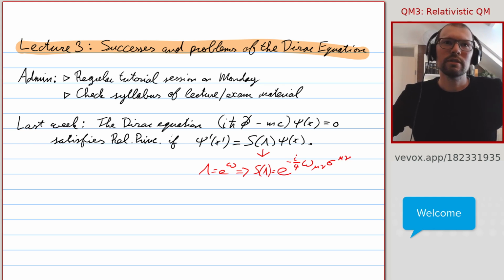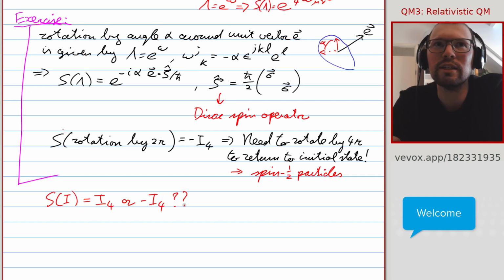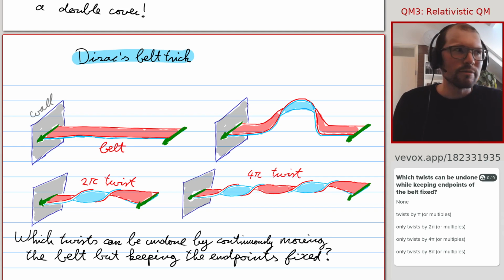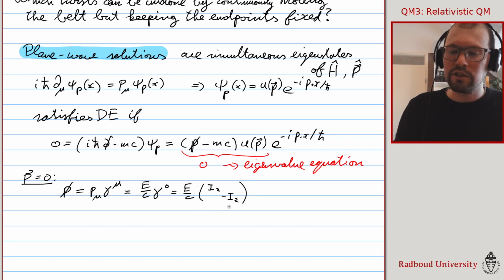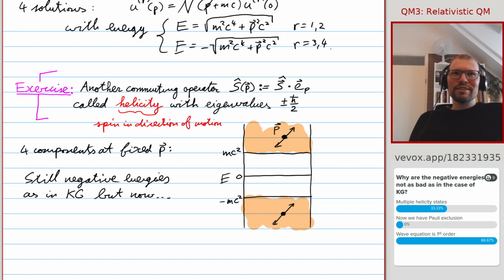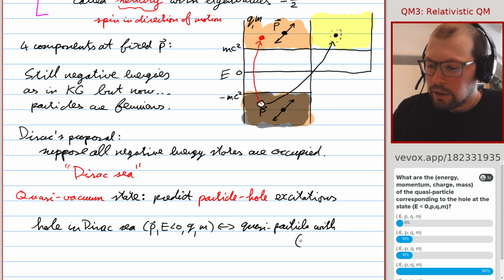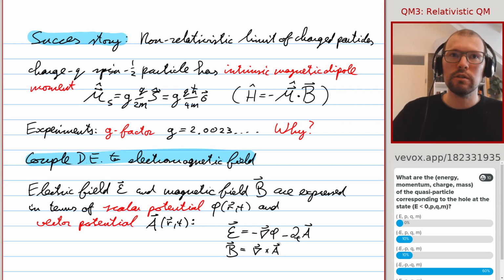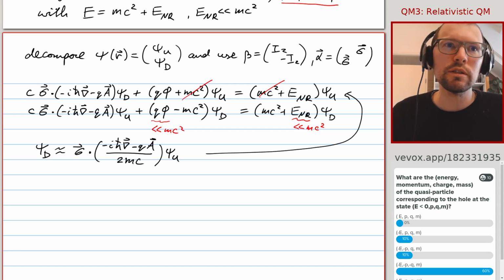Relativistic Quantum Mechanics - Lecture 3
This lecture is part of the third-year Bachelor's course Quantum Mechanics 3 taught at Radboud University, Nijmegen, The Netherlands. It builds on the formulation of many-particle quantum mechanics that was introduced in the first half of the course (not taught by me). All material is based on beautiful lecture notes by Wim Beenakker.

Interested in continuing your studies in high energy physics? Curious about gravity? Check out the Gravity+ track offered in the Radboud University master program